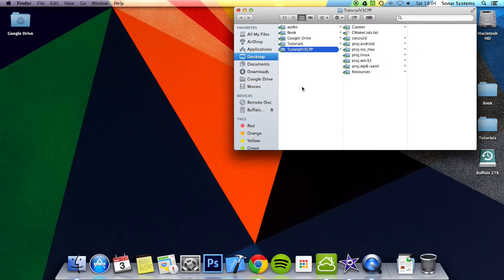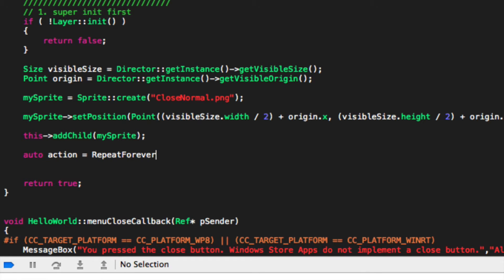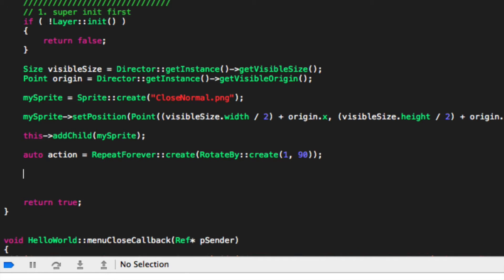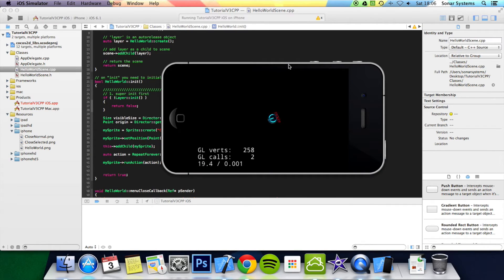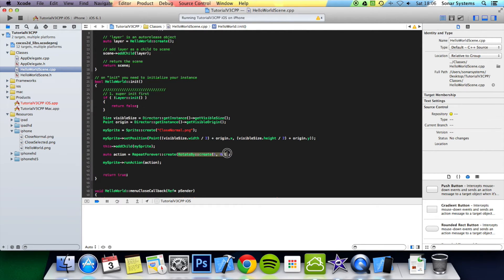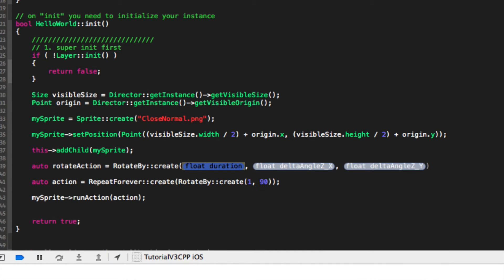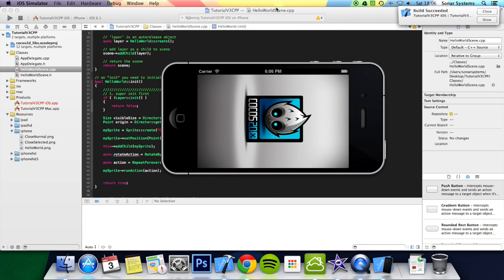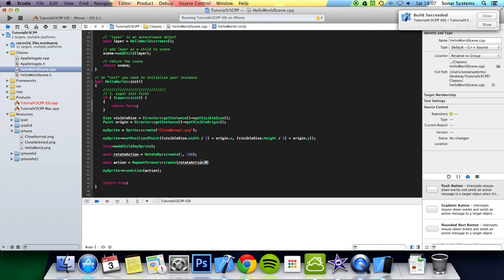Cocos2d-x v3 C++ Tutorial 23 - RepeatForever